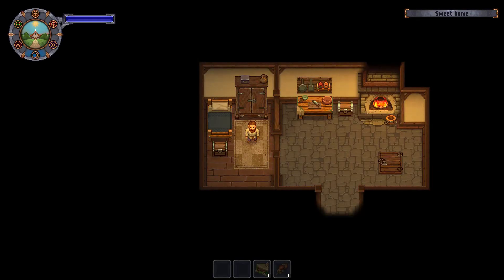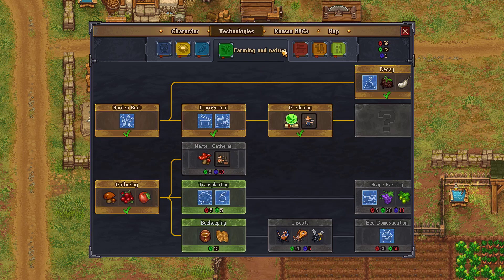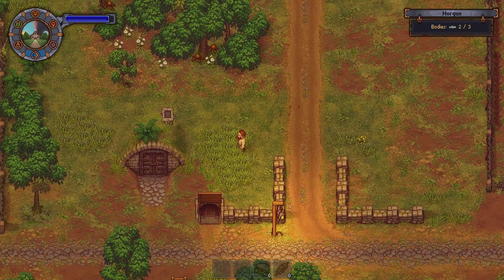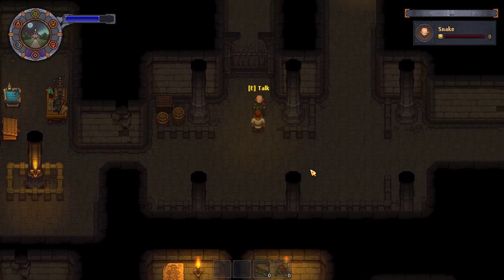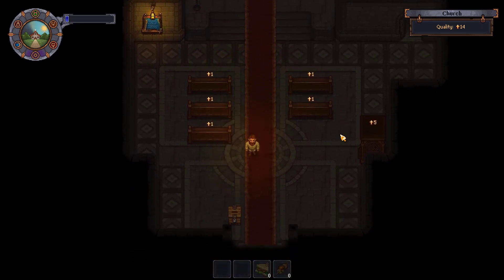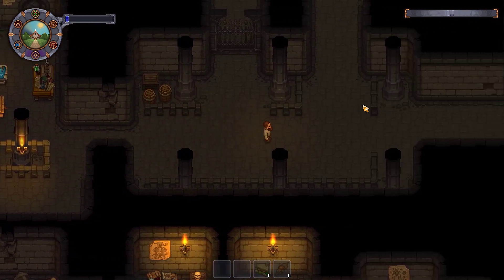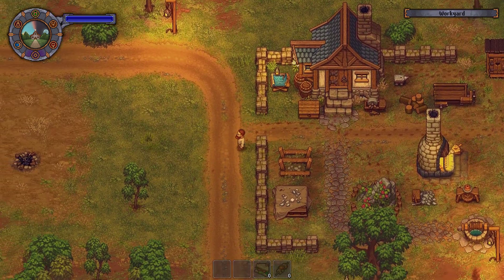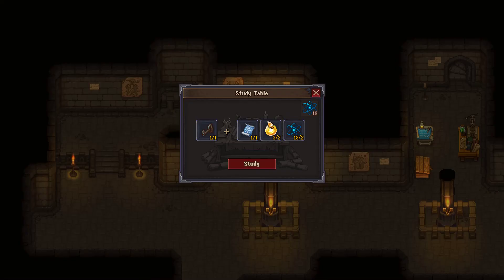Graveyard Keeper #11: Bypassing the gate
Today we unlock the secret of the keeper's key and open up the dungeon